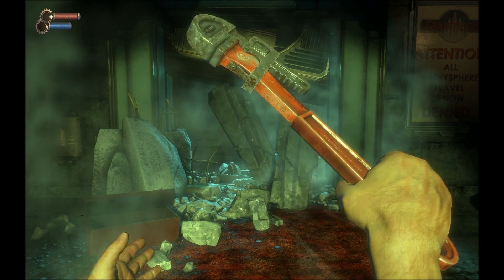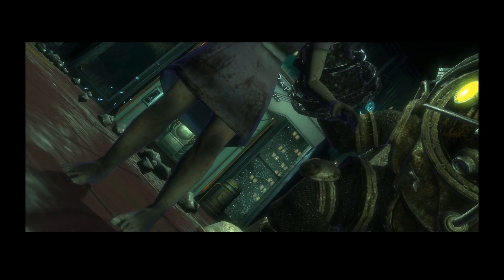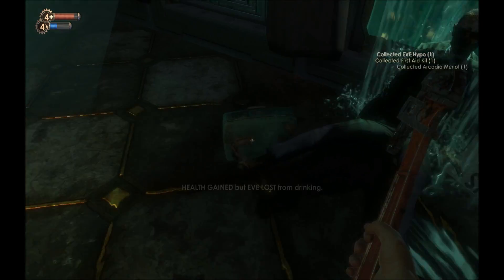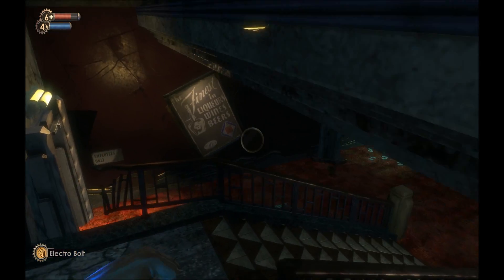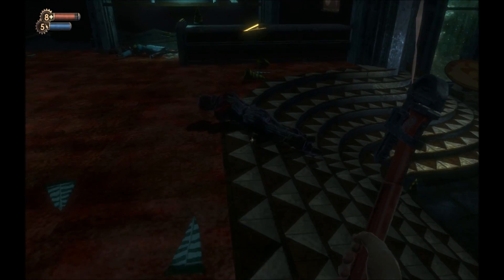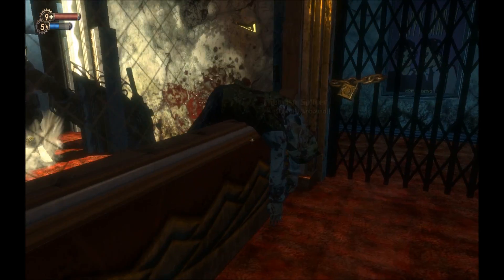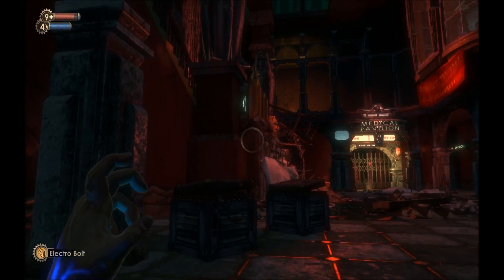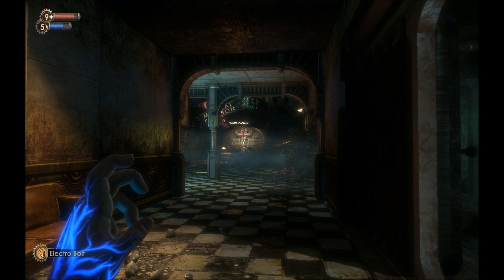Let's Play BioShock! Ep. 2 - Onwards to the Medical Pavilion!.wmv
Episode 2 of my Bioshock LP.